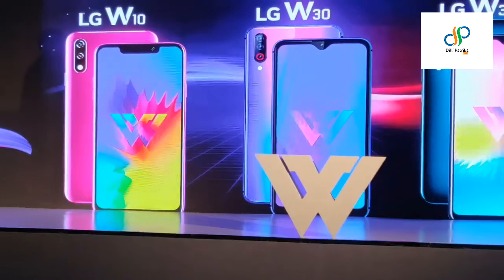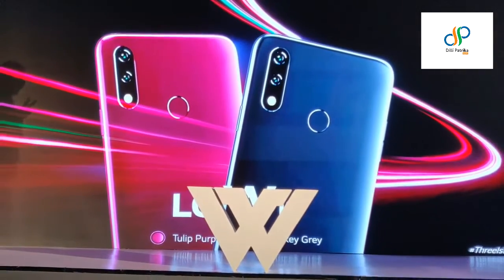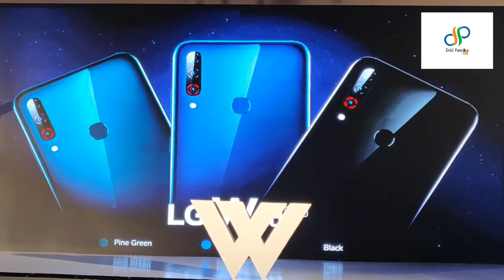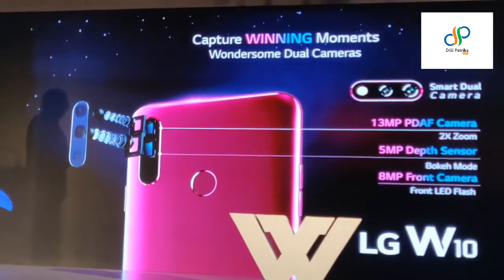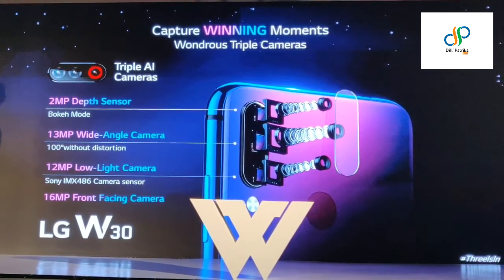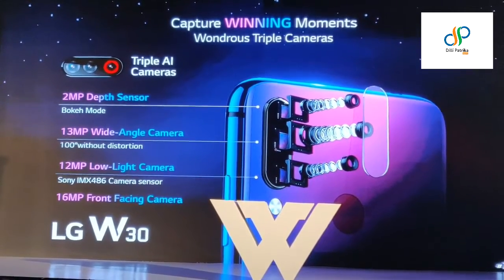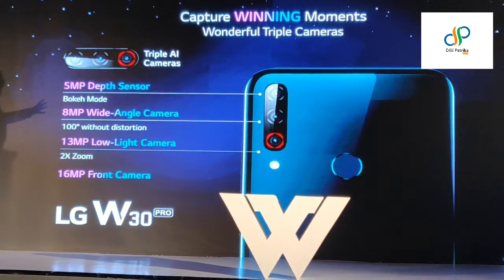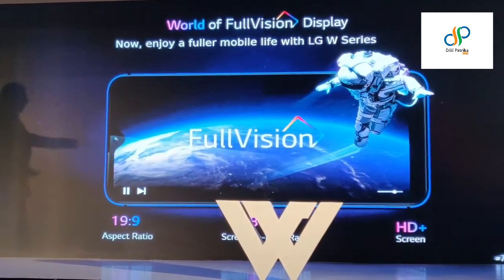LG Mobile Launch W series smartphone in India|DilliPatrika